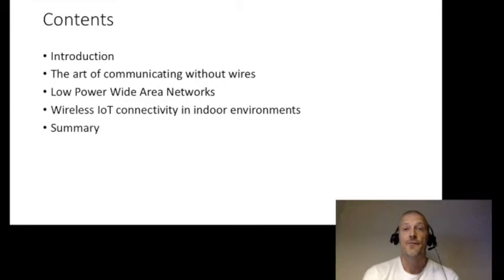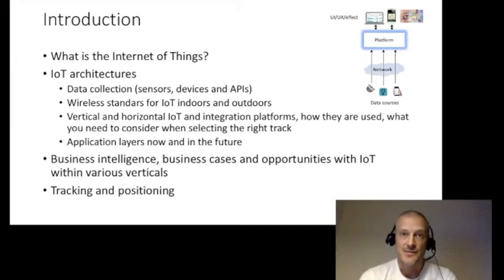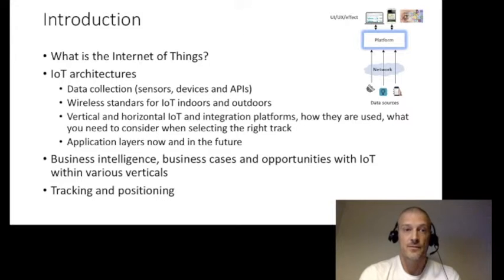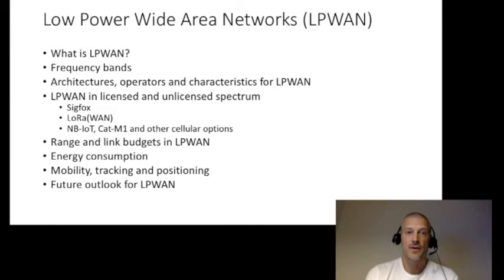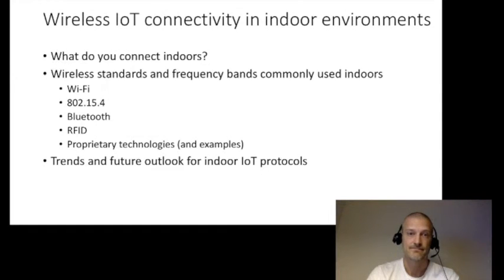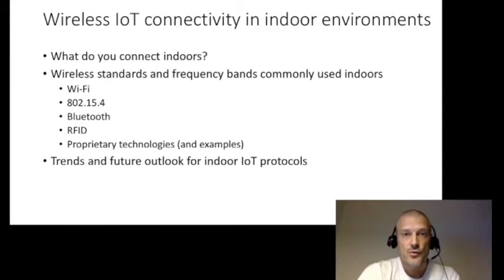IoT in practice - A Training Course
IOT Training from Fundarc-Comm(xgnlab).